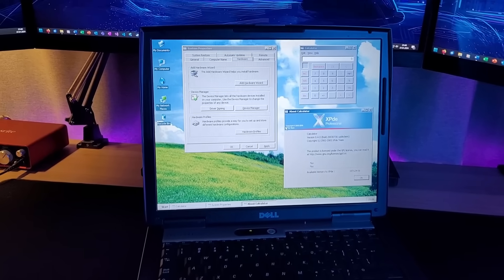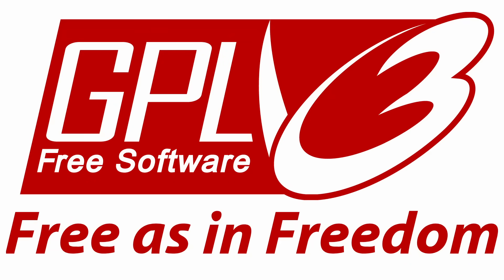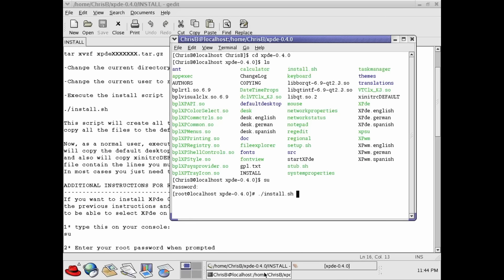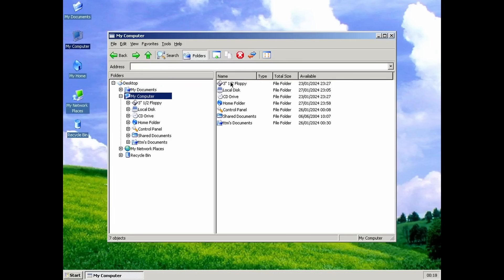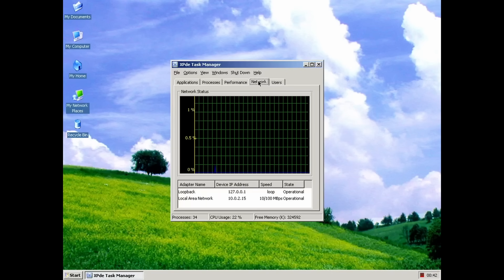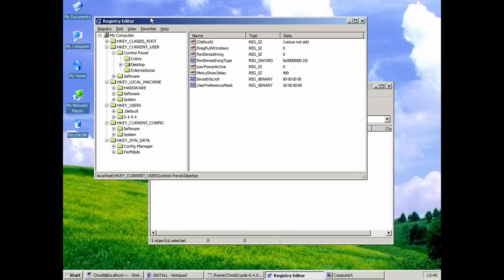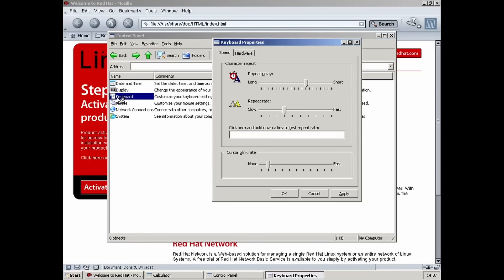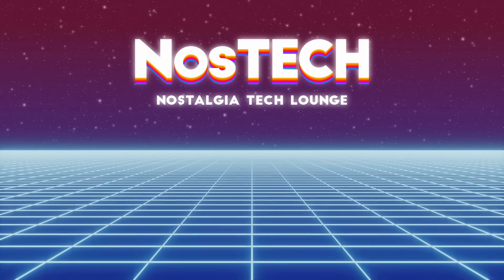XPde - Obscure XP-like Desktop Environment for Linux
Welcome back to Nostalgia Tech Lounge!

Today we’re going to take a look at an old obscure and curious project from early 2000s – the XPde desktop environment for Linux. Yes, this was an attempt to recreate the Windows XP experience on Linux.

Blasphemy? Maybe.
A fun experience? Definitely.

Chapters:

0:00 - Intro
0:14 - XPde introduction
0:53 - Project history
1:50 - Why copy XP?
2:10 - XPde version we're looking at
2:36 - Distro choice for this project
2:52 - Installation
3:14 - First login
3:50 - Taskbar & Start Menu
4:22 - File Explorer
4:36 - Desktop
4:52 - Included apps
5:26 - Task Manager
6:05 - Calculator
6:14 - Notepad
6:25 - Control Panel
6:45 - 3rd party apps
7:00 - WINE
7:28 - WINE vs Native vs QT
7:57 - Microsoft Office (Yes :D)
8:15 - Internet Explorer 6 attempts
8:30 - XPde final thoughts
9:21 - XPde download
9:46 - Outro

Credits:
Used Videos from Coverr-Free-Footage from Pixabay

Nostalgia Tech Lounge Theme by Chris Black
Xonotic OST by Xonotic Team